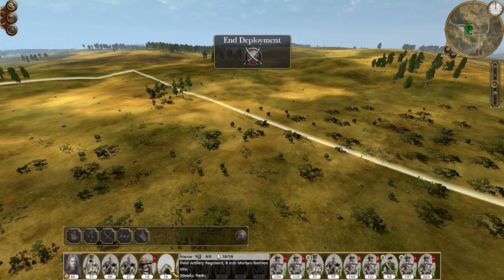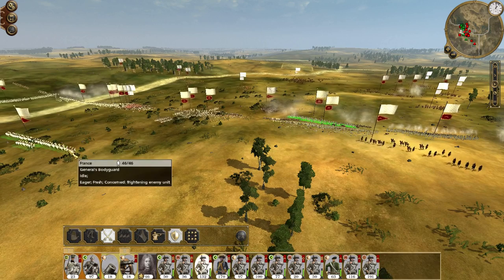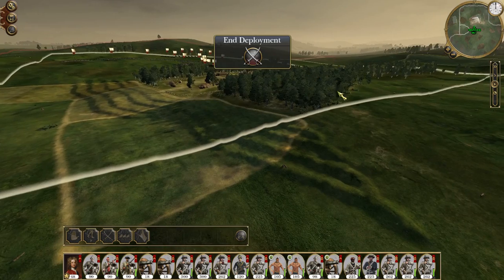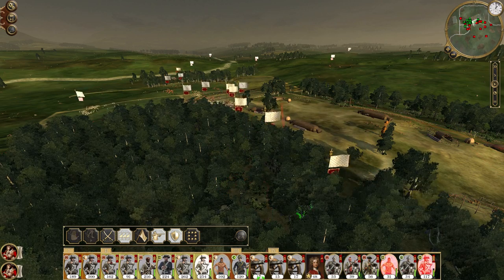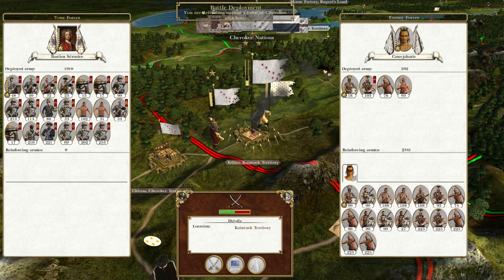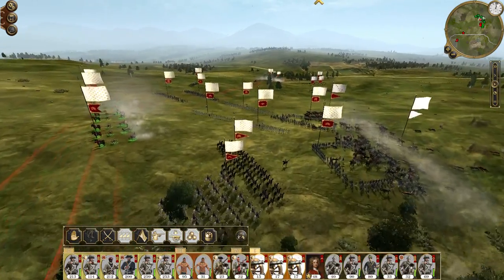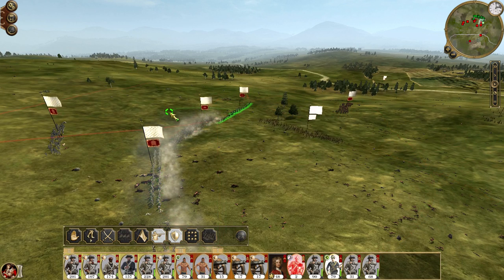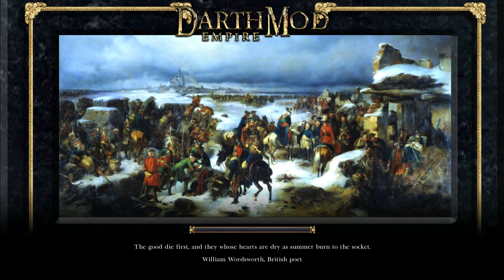Empire Total War Darthmod Lets Play France #33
Back with a bang!